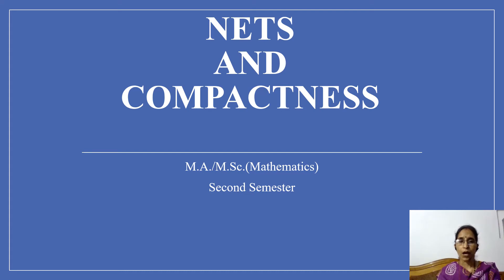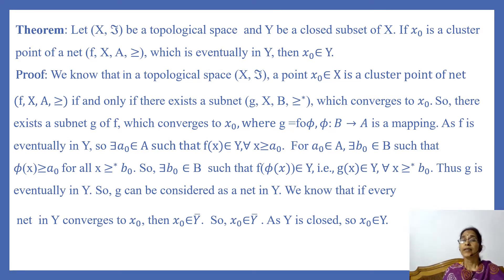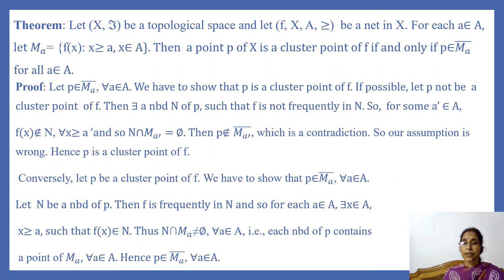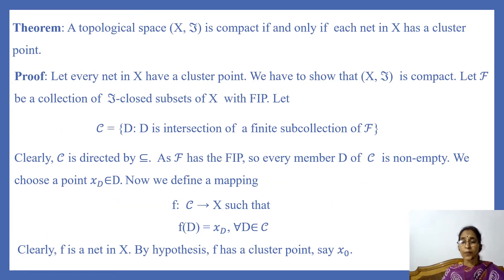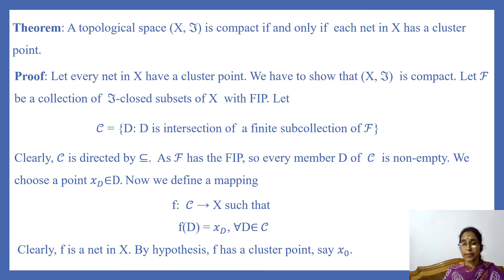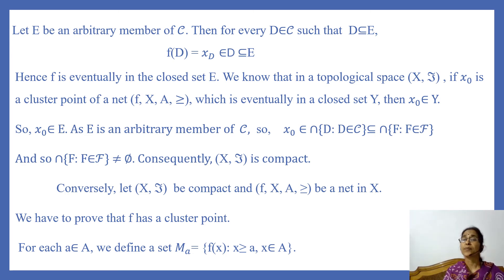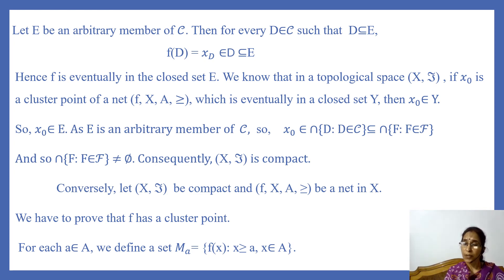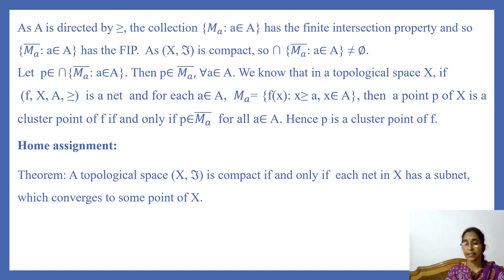Nets and compactness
We prove that a topological space is compact if and only if every net in X has a cluster point.